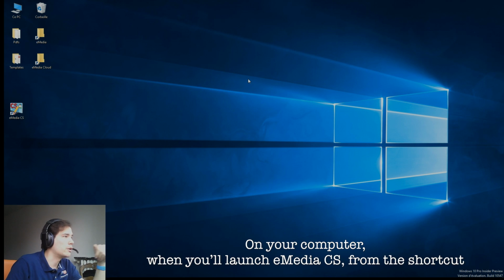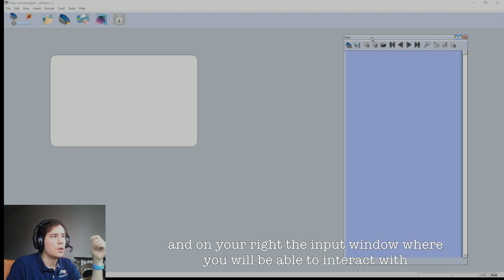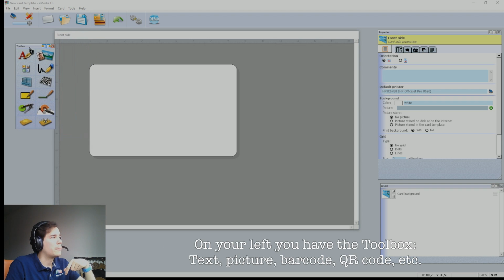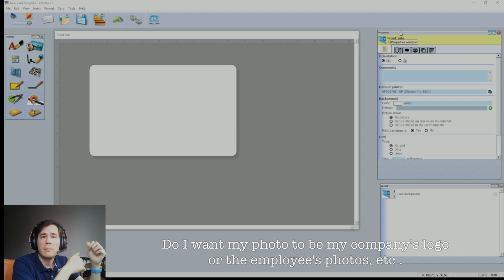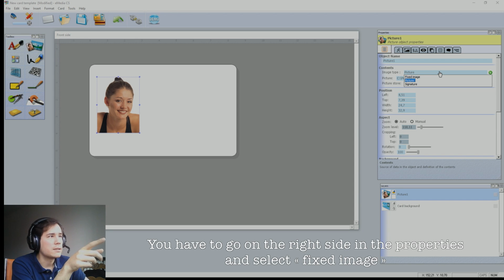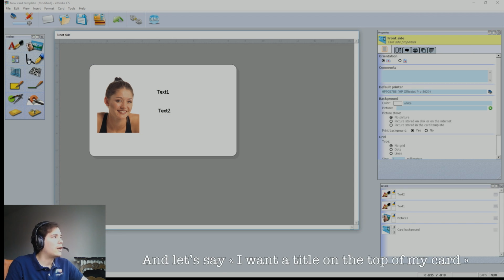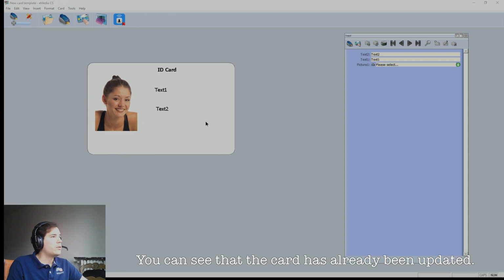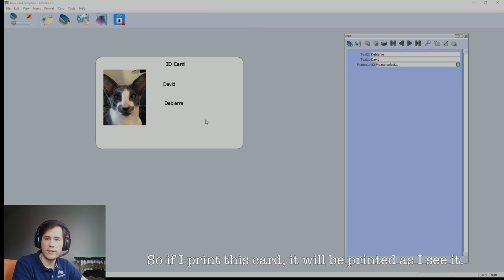eMedia-CS tutorial 104 ENG - Basic Overview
This video will guide you through a quick overview of eMedia-CS